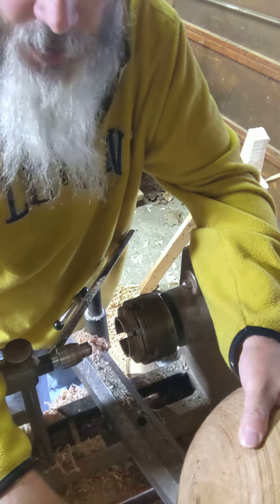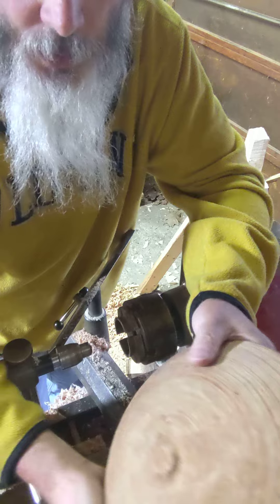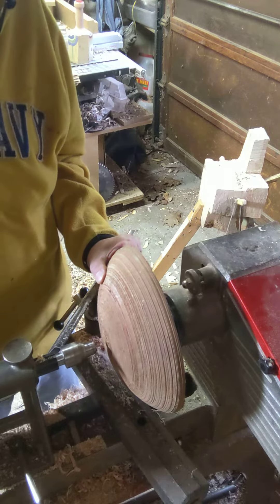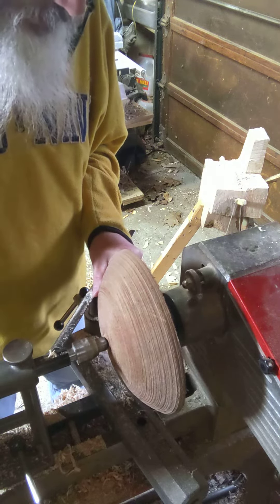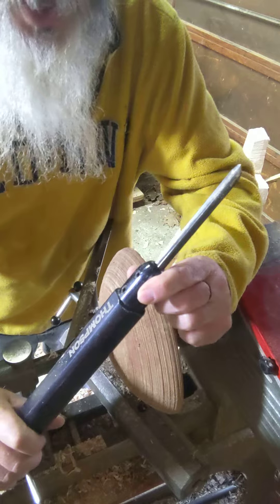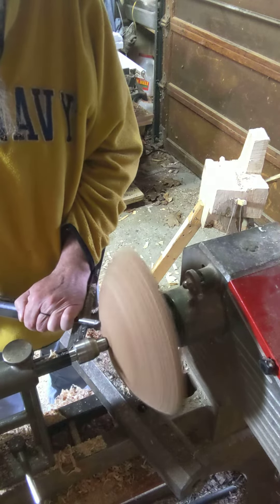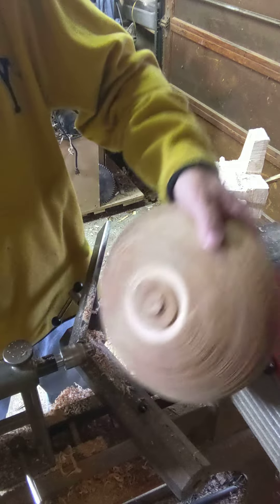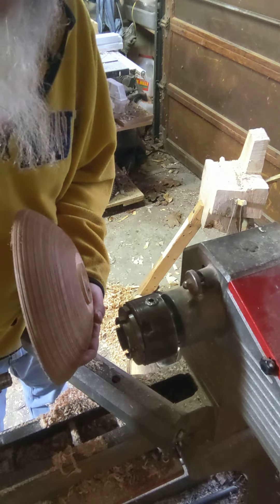Episode 6: Turning/(returning) a tenon on a bowl core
When I core bowls, I never take any time to put a tenon on them because it will go out of round anyway and I'm never quite sure if they will dry without cracking... so why waste time?

Even if you choose to turn tenon's on your cores, you can use this method to true up the tenon.  I use it on the largest bowl in the core set, usually running the lathe around 700rpm.

Since my goal is to put it in the chuck, I turn a tenon for whatever size jaws I have in the chuck.  Tailstock pressure is what holds the blank in place.